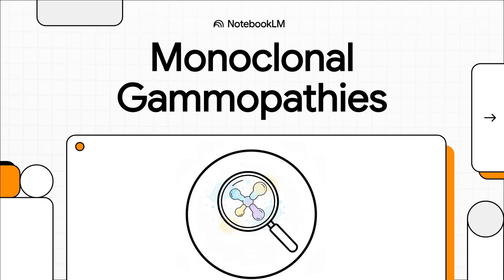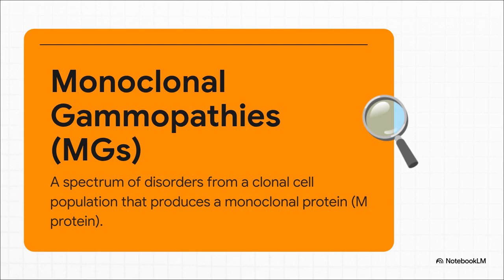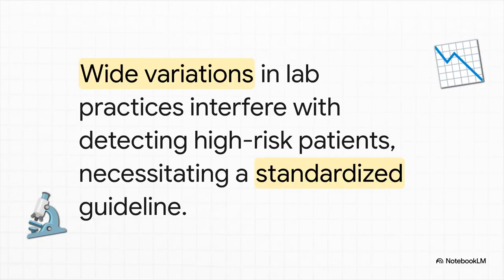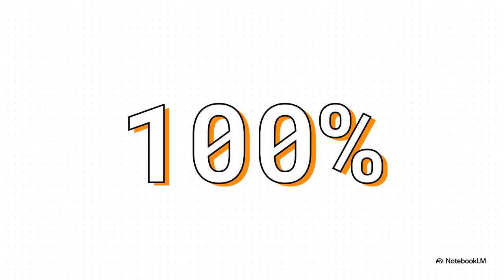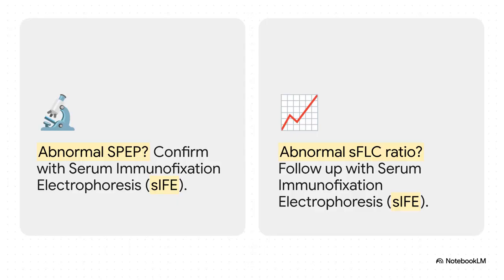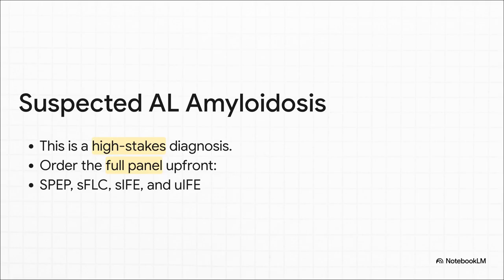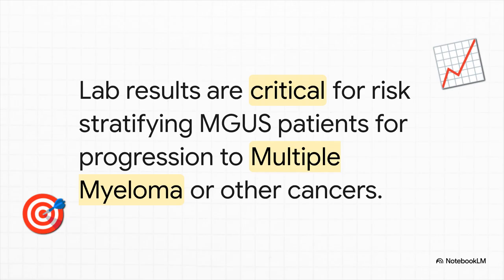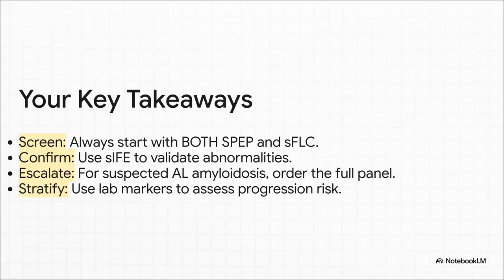Monoclonal Gammopathies | From MGUS to Multiple Myeloma – A Clinical Deep Dive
Monoclonal gammopathies sit at the crossroads of hematology, internal medicine, and oncology—often subtle in presentation, yet profound in clinical implications. In this video, we break down the biology, diagnosis, and clinical spectrum of monoclonal gammopathies, guiding you from MGUS to multiple myeloma with clarity and clinical relevance.

🎯 Who This Video Is For:
Medical students building a solid foundation in hematology
Residents and fellows refining diagnostic reasoning and workup strategies
Practicing clinicians seeking a concise, high-yield refresher

💡 Why It Matters:
Monoclonal gammopathies are frequently discovered incidentally—but missing their significance can delay life-altering diagnoses. This lecture emphasizes pattern recognition, diagnostic frameworks, and clinical context, empowering you to act decisively and appropriately.

💬 Join the discussion below—share questions, cases, or insights from your training.